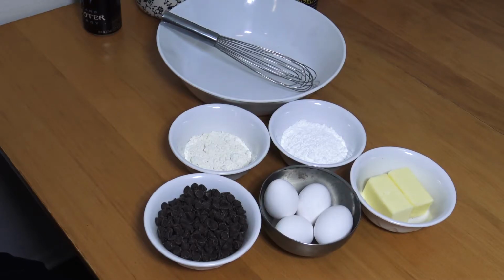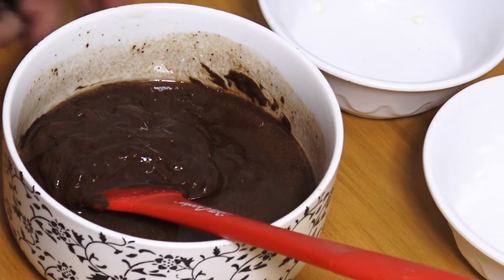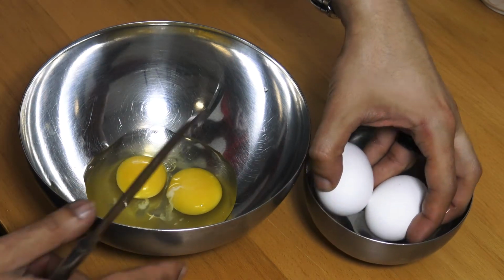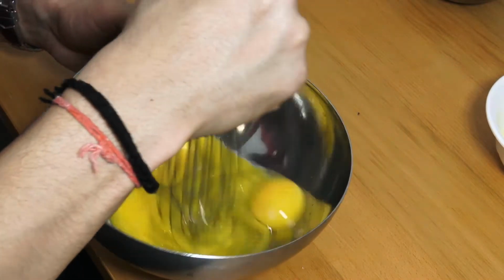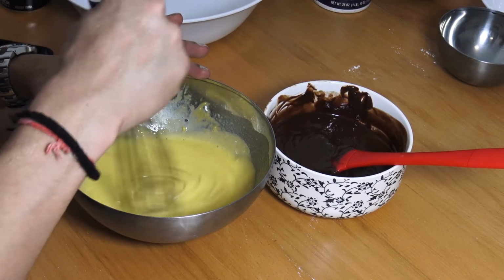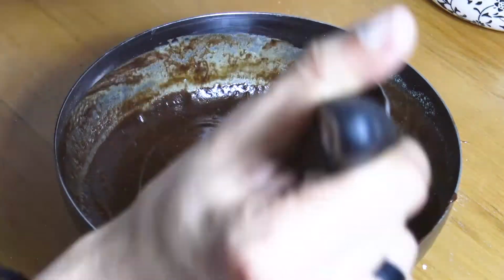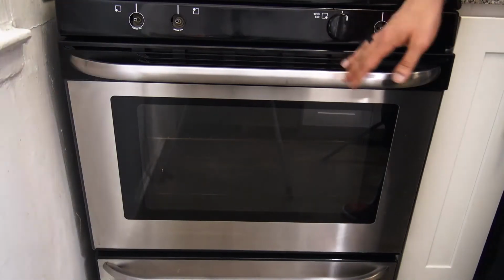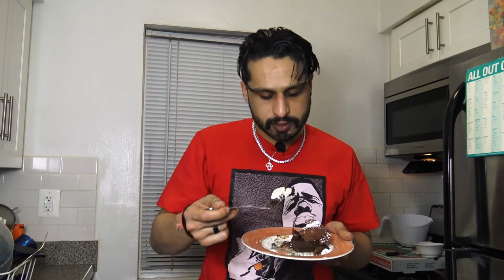Clueless Cooking | Chocolate Lava Cake | The Commotion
Happy Flavor Friday! Roshan is exploring some desert foods with some Molten Chocolate Lava Cake. He's no cook, clueless, and trying to make easy things for everyone!

The Commotion covers Art, Food, Sports, Talks, and much more!

Follow our Music Producer Bryan Manzali: @bthehuman_

*All images used have verified usage rights as "free to use, share or modify, even commercially" via multiple sources and Google Images filter verification as "free to use, share or modify, even commercially" and does not infringe on any copyright from the original artist.